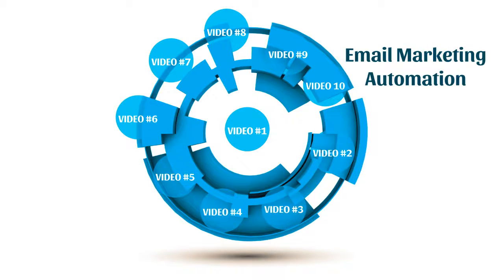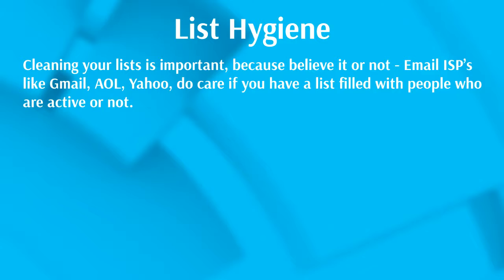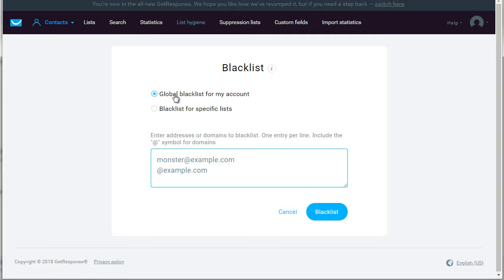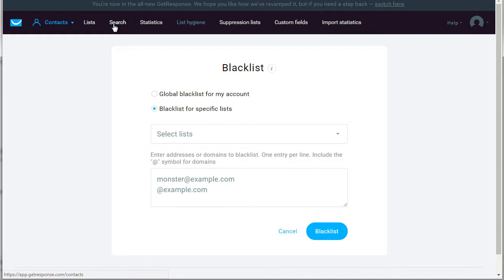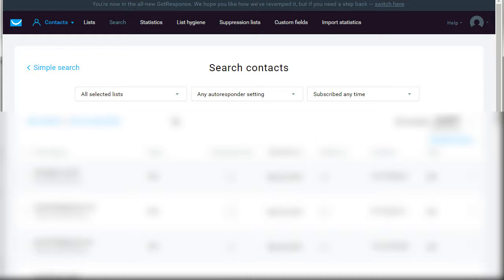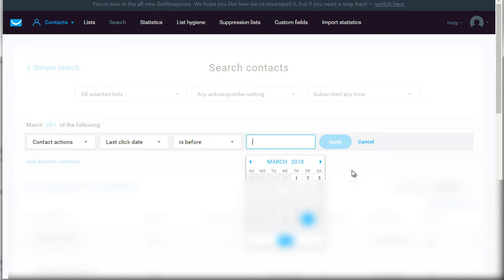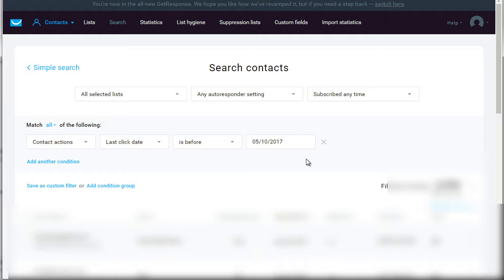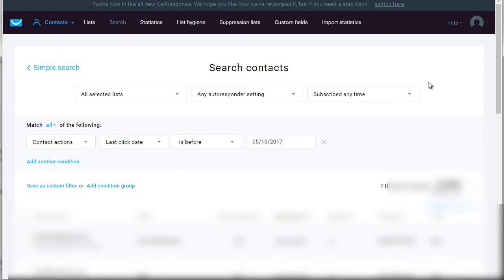EmailMarketingBasics - List Hygiene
Email hygiene is defined as the process of verifying or removing invalid email addresses from an email list.
That is, having accurate and up to date data in your email marketing lists.
Here are some of the dos and don'ts of email etiquette.
    Do have a clear subject line.
    Don't forget your signature.
    Do use a professional salutation.
    Don't use humor.
    Do proofread your message.
    Don't assume the recipient knows what you are talking about.
    Do reply to all emails.
    Don't shoot from the lip.